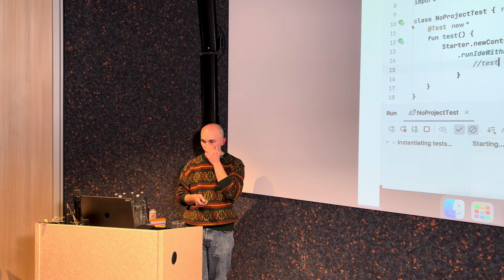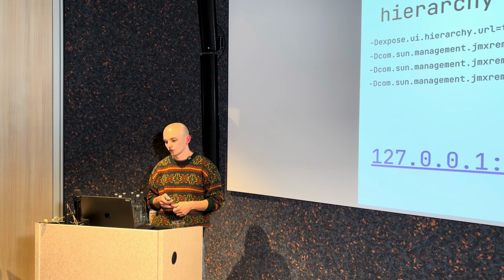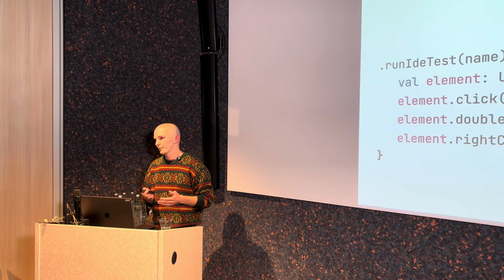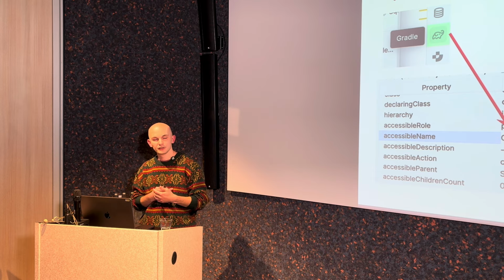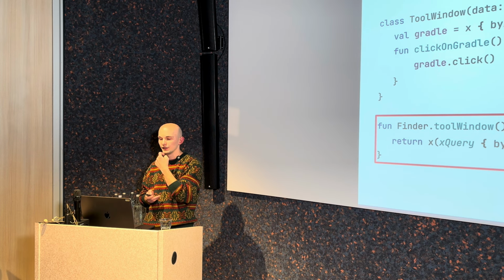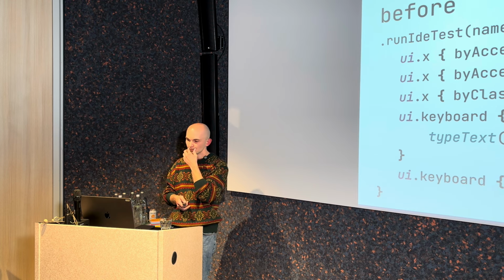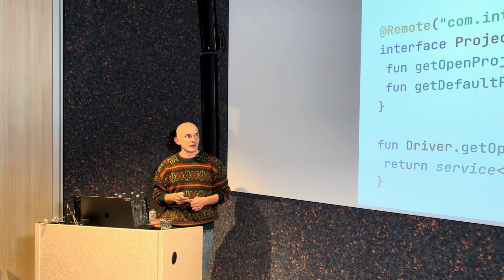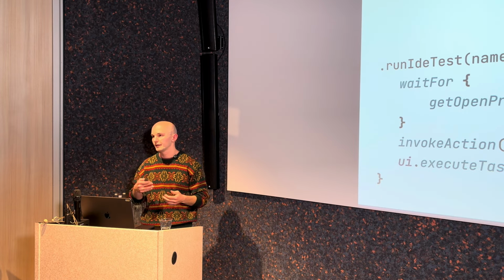Roman Ivanitskii: Integration tests for the IDE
In this session, Roman Ivanitskii walks through how to build and run integration tests for IntelliJ-based IDEs. You’ll learn why integration testing is critical for maintaining stability, automating regression checks, and ensuring features work across the full system. The talk covers practical setup with the IntelliJ IDE Starter, how to automate UI actions with the Remote Driver, and how to manage test results and artifacts effectively.